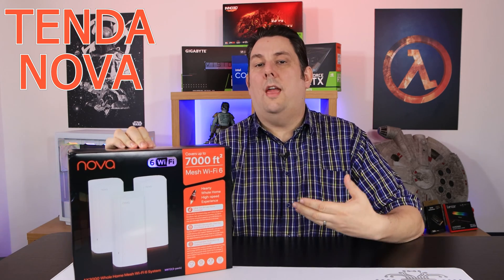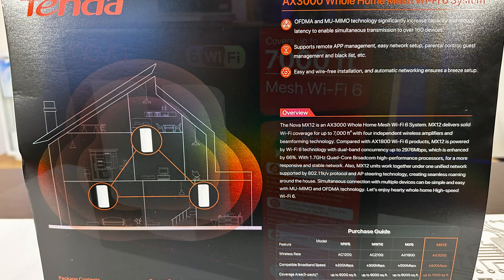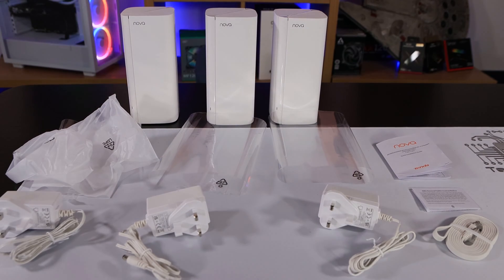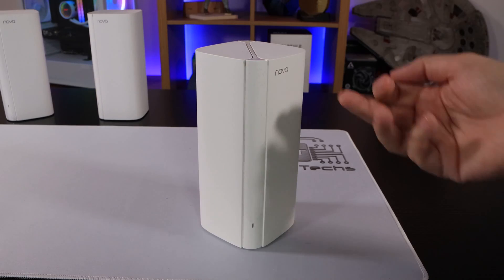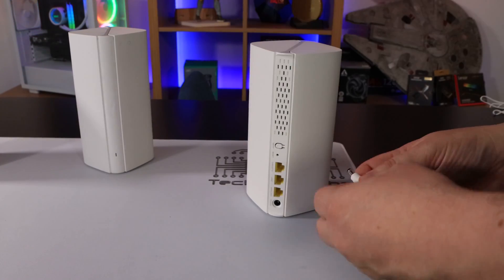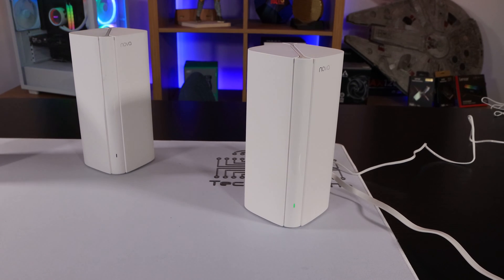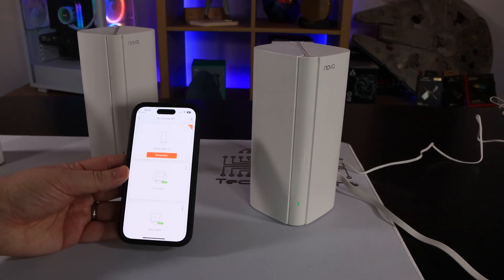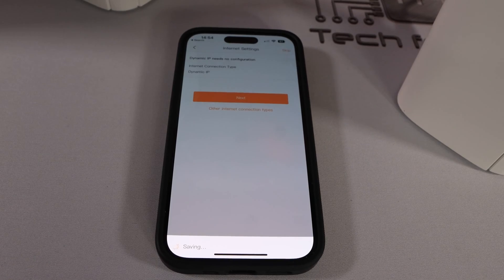FIX YOUR WI-FI NOW! - Tenda Nova MX12 AX3000 Wi-Fi 6 Whole Home Mesh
The Nova MX12 is an AX3000 Whole Home Mesh Wi-Fi 6 System. MX12 delivers solid Wi-Fi coverage for up to 7,000 ft² with four independent wireless amplifiers and beamforming technology. Compared with AX1800 Wi-Fi 6 products, MX12 is powered by Wi-Fi 6 technology with dual-band concurrency up to 2976Mbps, which is enhanced by 66%. AX3000 Wi-Fi 6 dual-band design and complete Gigabit port support can give full play to your high-speed broadband services. It has a powerful 1.7GHz 4-core CPU and 256 MB large memory, which can handle more terminal device access. All terminals can simultaneously enjoy high-speed Wi-Fi, low latency for online games, and smooth 4K video and VR HD applications. It has the characteristics of easy installation and allows automatic networking and MESH button networking. With the seamless roaming of the entire house, MX12 creates a high-speed and intelligent Mesh wireless network system for the entire family.

Standard&Protocol
IEEE802.11a/b/g/n/ac/ax
IEEE 802.3, IEEE 802.3u, IEEE 802.3ab
Ethernet Interface
3 x 10/100/1000Mbps RJ45 ports per node
Antenna
4 x 3dBi Internal antenna
Button
1 x Reset Button
1 x MESH Button
Power
Input: AC 100-240V, 50/60Hz
Output: DC 12 V ⎓ 1.5 A
Dimension
86x86x190mm (3.39 x3.39 x 7.48 in)
LED Indicator
1 x Tri-color LED Indicator(Green,Yellow,Red)
Wireless
Wireless Standard
IEEE802.11a/b/g/n/ac/ax
Wireless roaming
Comply with IEEE802.11k/v
Mesh network Standard
Wi-Fi EasyMesh
2.4GHz: 574Mbps (802.11ax)
5GHz: 2402Mbps (802.11ax)
Frequency
CE:
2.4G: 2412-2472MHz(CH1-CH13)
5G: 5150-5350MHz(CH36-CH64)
FCC:
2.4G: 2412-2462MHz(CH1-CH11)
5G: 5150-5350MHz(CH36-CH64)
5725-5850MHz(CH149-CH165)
Transmission Power
CE:
20 dBm (2.4 GHz)
23 dBm (5 GHz)
FCC:
30 dBm (2.4 GHz)
30 dBm (5 GHz)
Basic Features
Beam Forming
MU-MIMO
AP Steering
Band Steering
OFDMA
1024-QAM
Wireless Security
WPA3-SAE/WPA2-PSK
Software
Operating Mode
Router Mode,AP Mode
Internet Connection Type
PPPoE, Dynamic IP, Static IP, PPPoE(Russia), PPTP(Russia), L2TP(Russia)
DHCP Server
DHCP Server, DHCP Client List
Virtual Server
Port Forwarding, DMZ Host, UPnP
Parental Control
Client Filter
URL Filter
Time Limit
Firewall
Forbid TCP/UDP flood attack
VPN
PPTP Server, PPTP/L2TP Client
DNS
Support manually setting DNS server
Special Features
Ethernet Backhaul
IPv6
IPTV
Others
Support App and web management
Guest Network
Firmware upgrade online
Others
Operation Temperature
0 ~ 40 ℃
Storage Temperature
-40 ~ 70 ℃
Operating Humidity
10%~90% RH non-condensing
Storage Humidity
5%~90% RH non-condensing
APP installation
Available in iOS 9.0 or later, Android 4.4 or later
Certification
CE, FCC, RoHS
Package Contents
Mesh12X* 3, Power adapter x 3, QIG x 1, RJ45 Gigabit Ethernet cable x 1

Category
Science & Technology